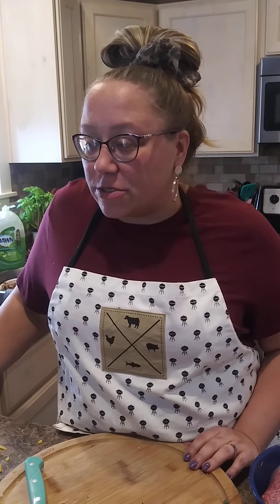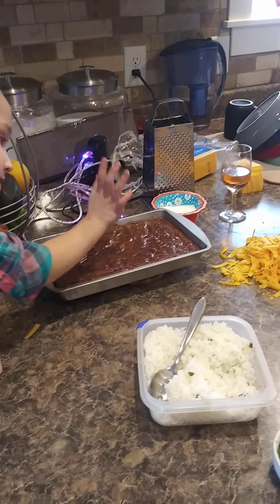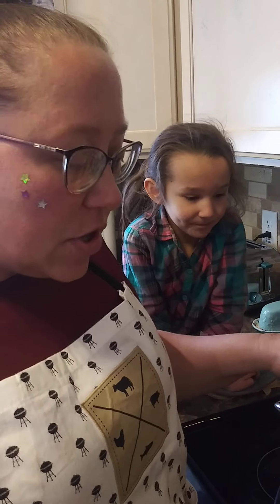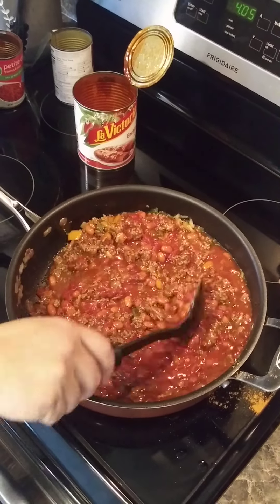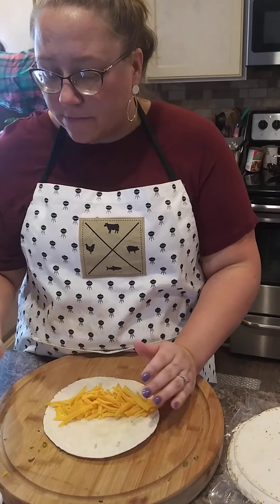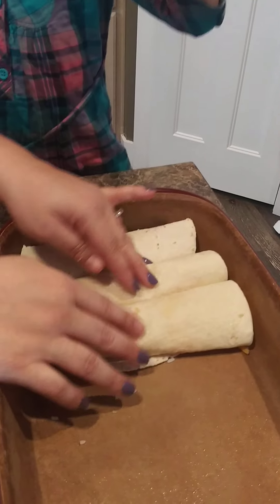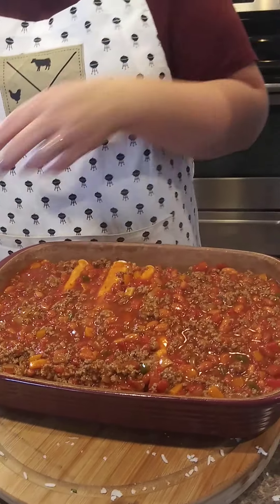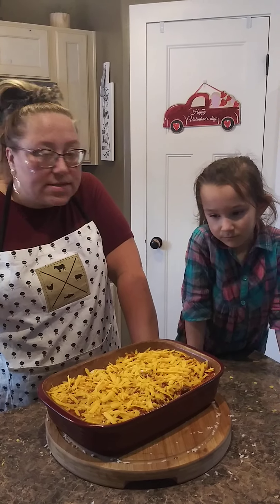Super Easy Beef Enchiladas with a twist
Mom hack on ordinary Beef Enchiladas.  This recipe is an easy, quick, mid week dinner that you will have on repeat.